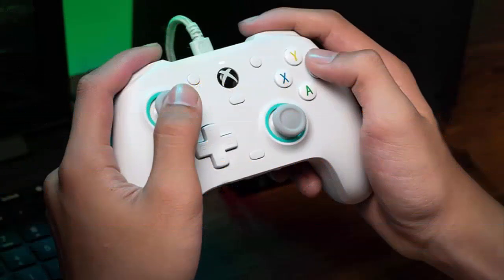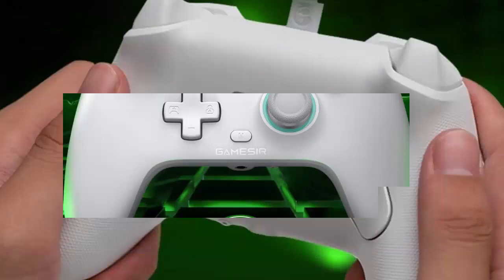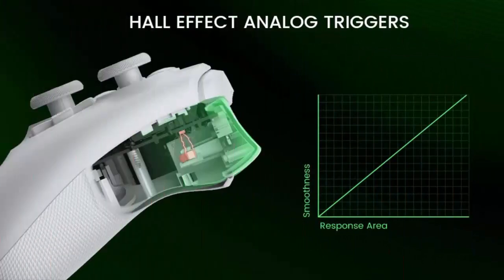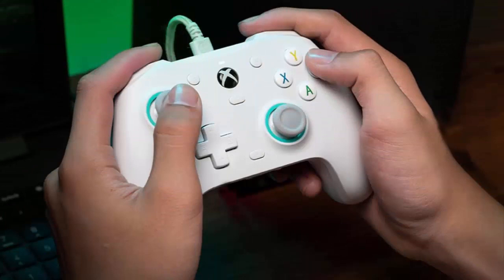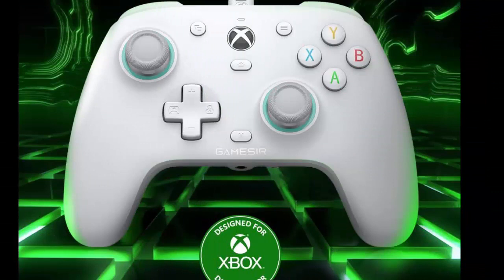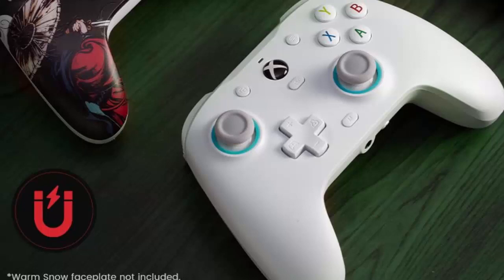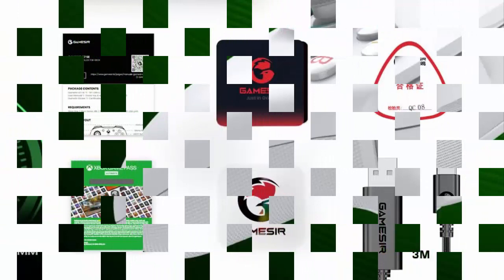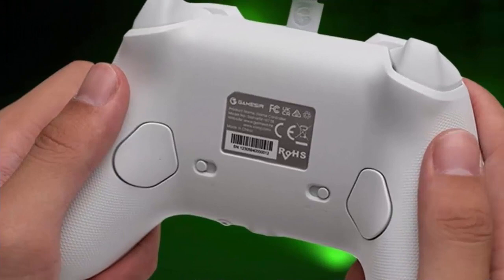GameSir G7 SE Wired Controller Review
G7 SE Wired Controller Review